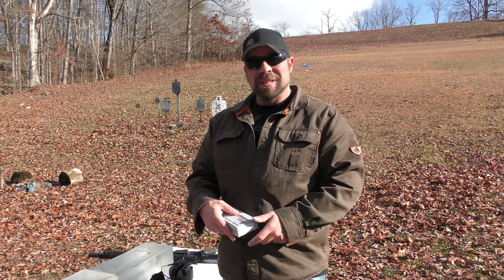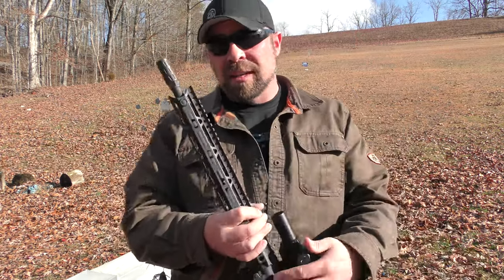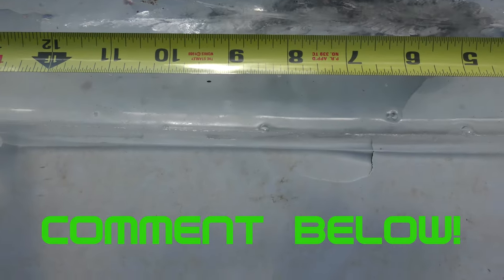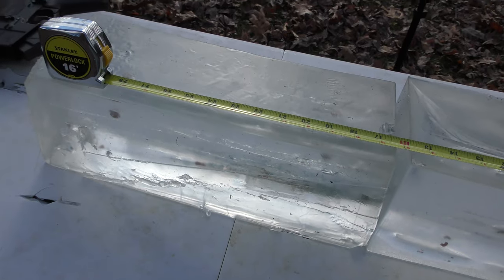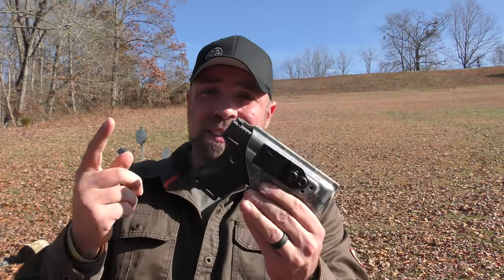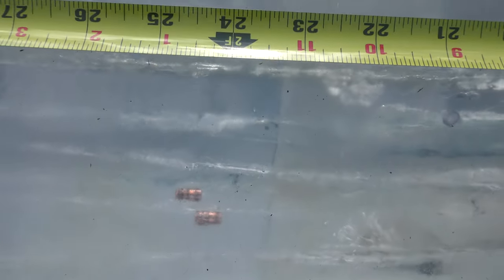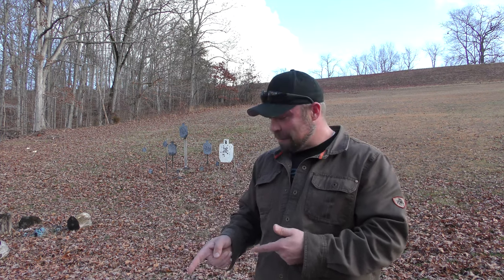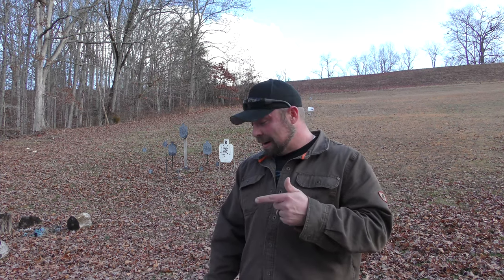6.5 Grendel Underwood 110gr Controlled Chaos Ballistics Gel Test | 16” Barrel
Clear ballistics gel test with 6.5 Grendel 110gr controlled chaos from Underwood ammunition

Mira Safety products

TGD shirts!!